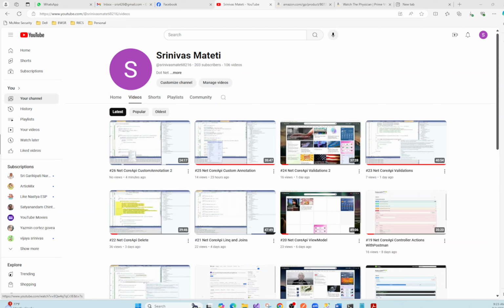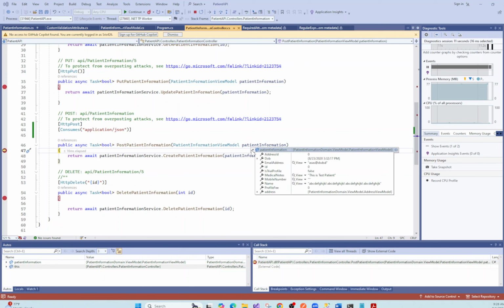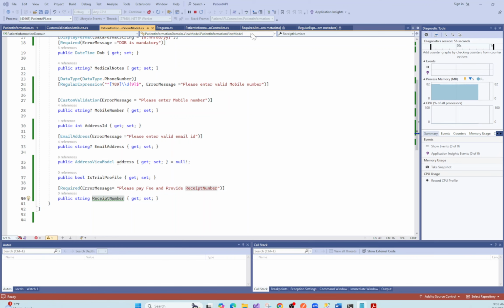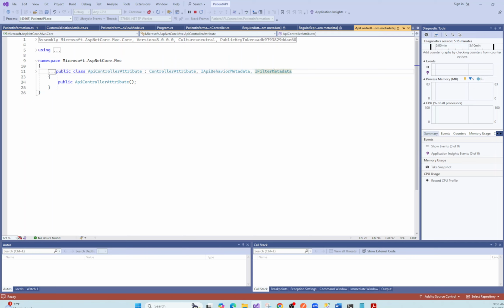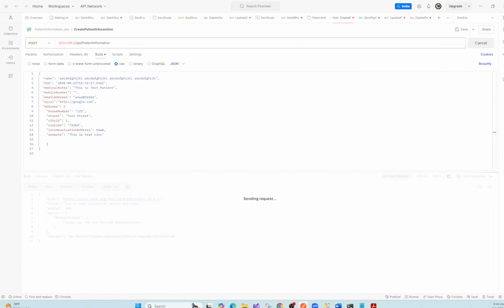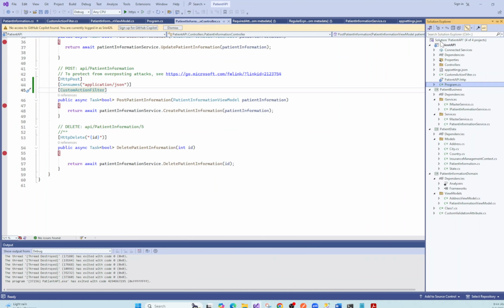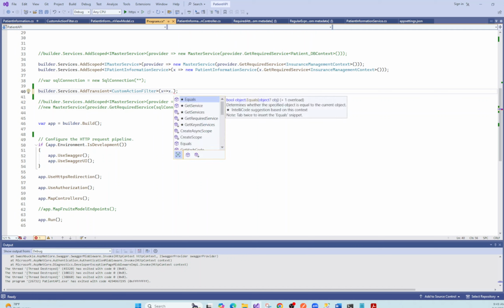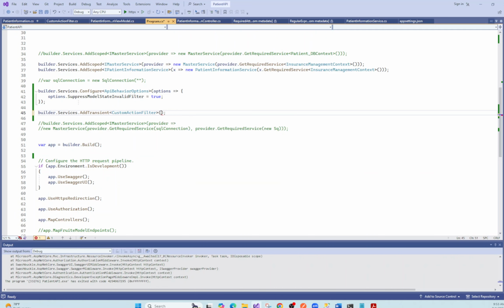#27 Net CoerApi CustomFilter1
This is 27th Video in this series
1) Created a detailed scenario where custom filter is required
2) How to create custom filter, explained its classes and interfaces
3) Explained implementation of important methods in custom action filter
4) Explained how to sur press model validations in program.cs
5) Next video will finish custom action filter